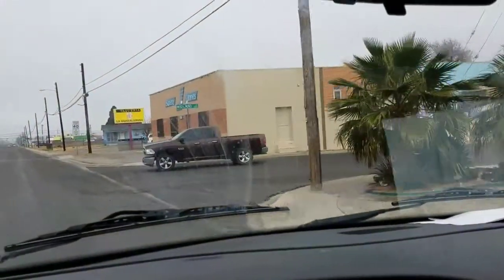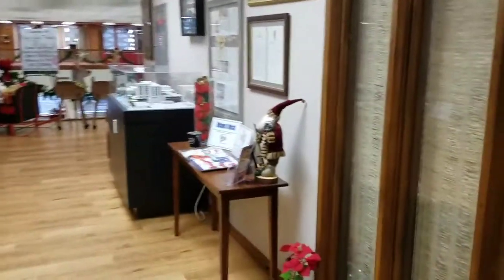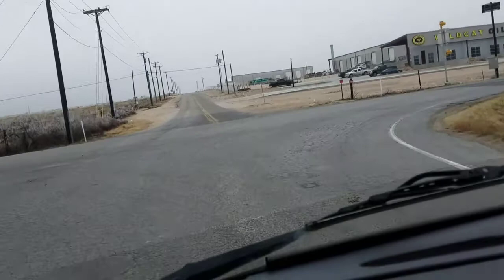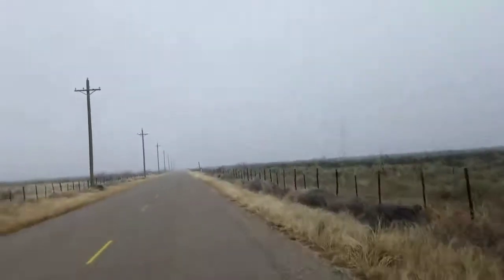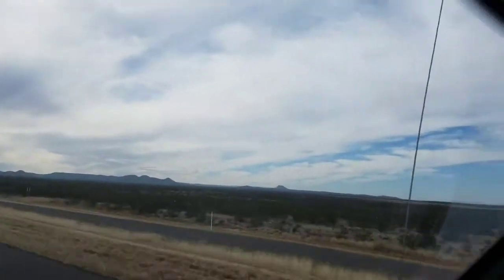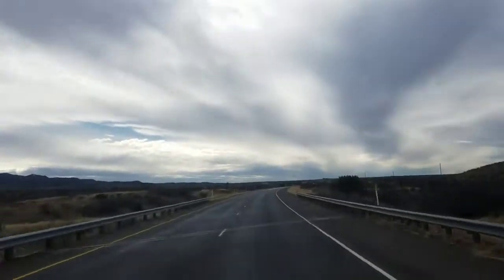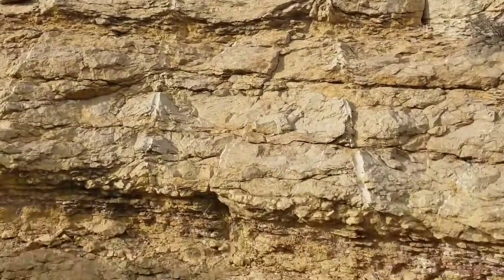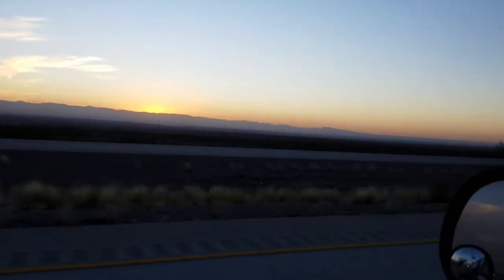Oh, the places we will go! Vanlife. Texas part two.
This video is kinda long, but Texas is a big state!! In this episode we explore Texas!! The roads, geology and native wildlife, and my mind gets blown!! Let's go!